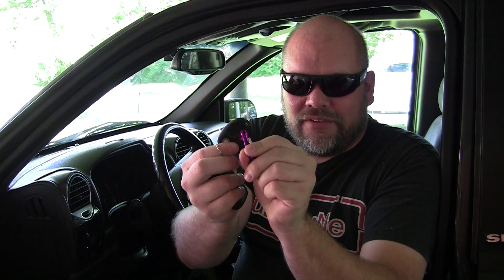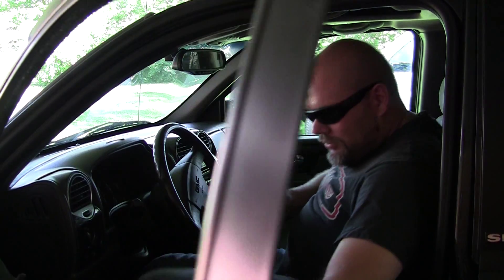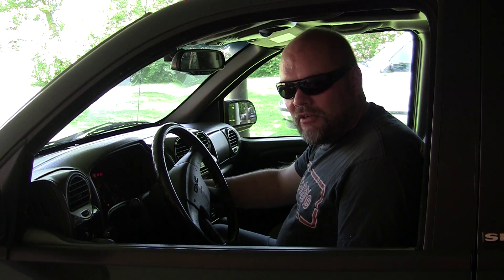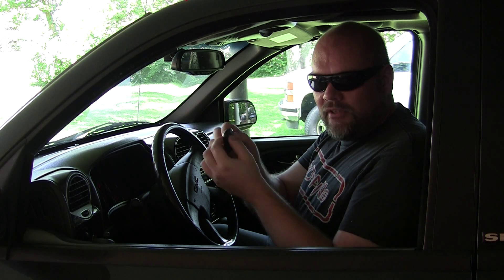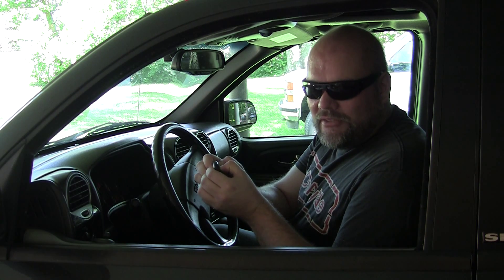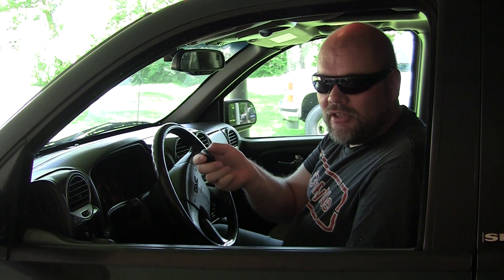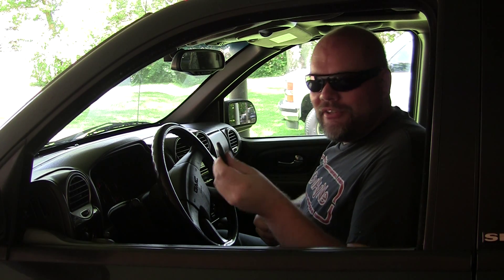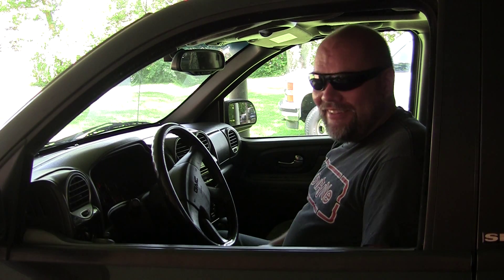2003 GMC Envoy - Pt2 program new door lock remote - auto repair diy trailblazer raineer 4.2l 4x4 suv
Programming a new remote for the envoy is rather easy!

2003 GMC Envoy SUV 4x4 4.2L auto, similar to chevy trailblazer and buick raineer of same model year ranges.